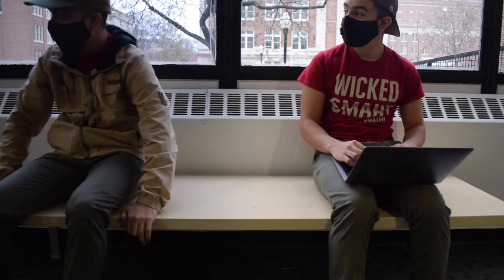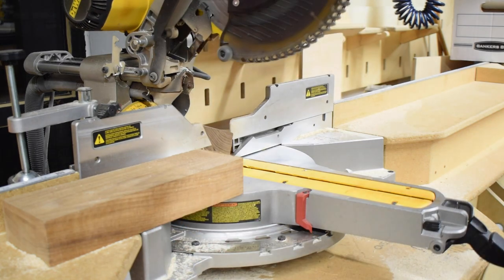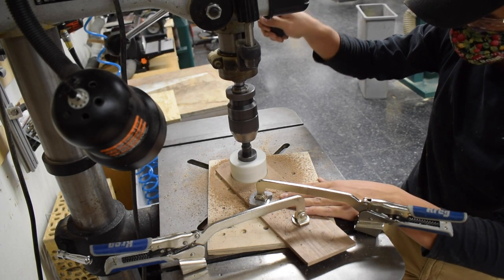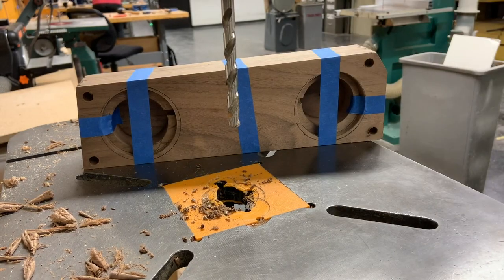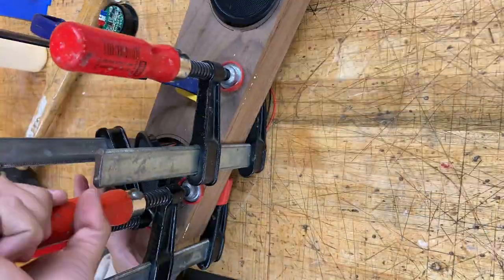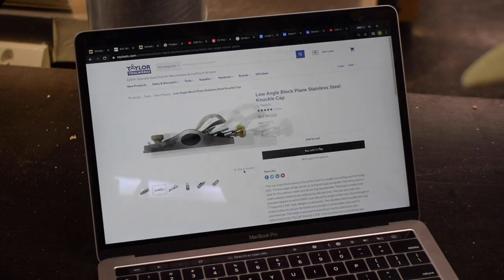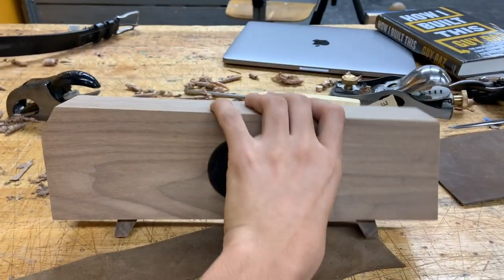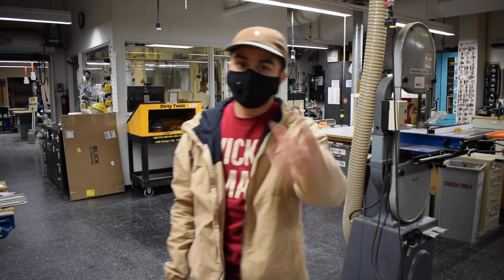DIY Bluetooth Speaker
Heyoo!
I'm super excited for this video and hope you guys enjoy it! I had a lot of fun building this bluetooth speaker using a kit from Rockler. Overall the build process and editing process was really fun and I'm really starting to enjoy uploading videos. Have great day!